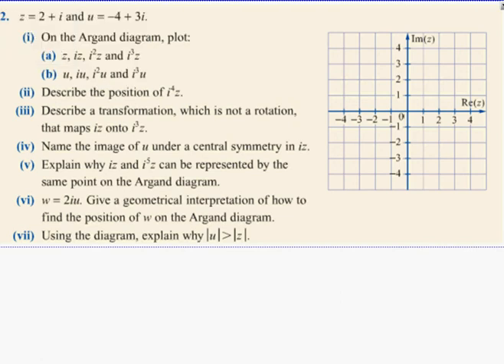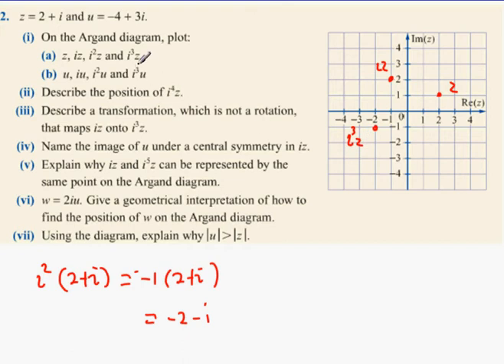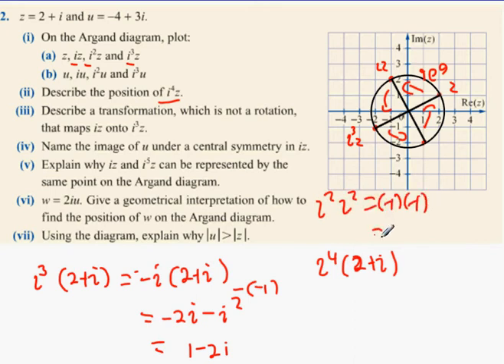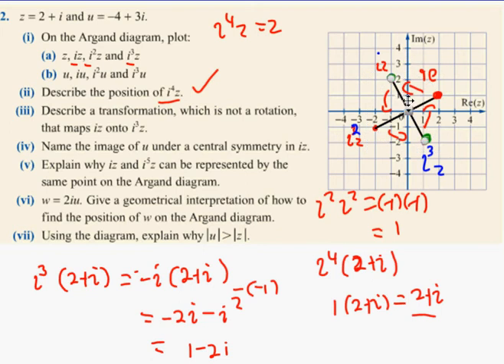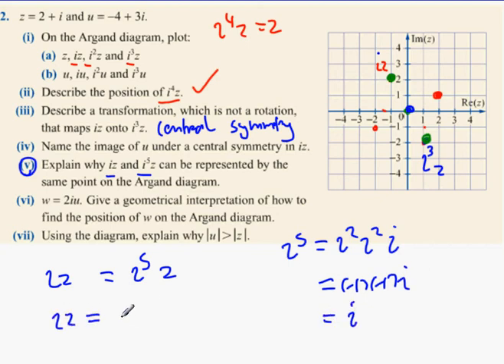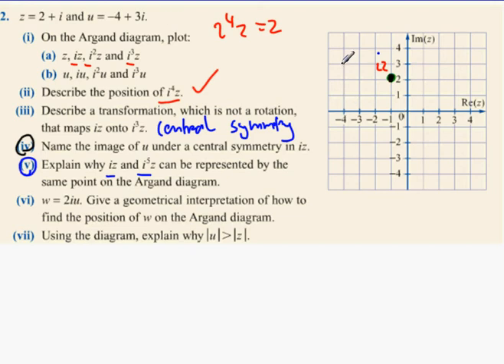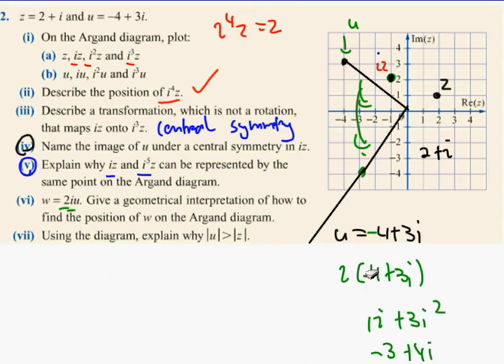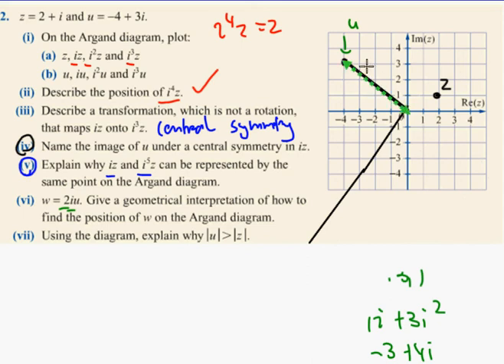6th complex 2 13 q2 only